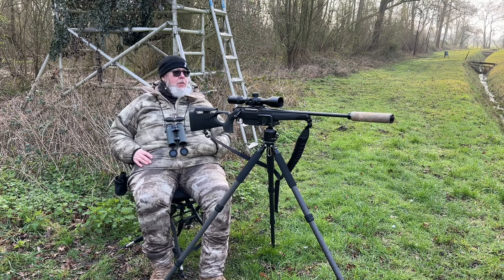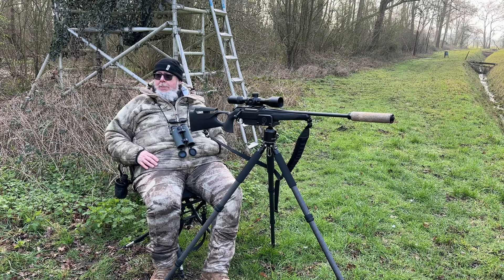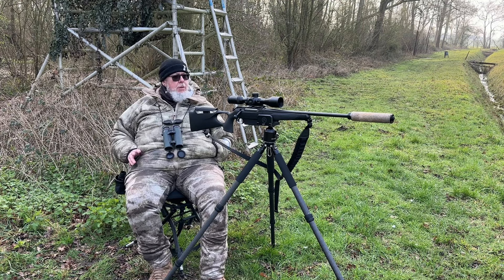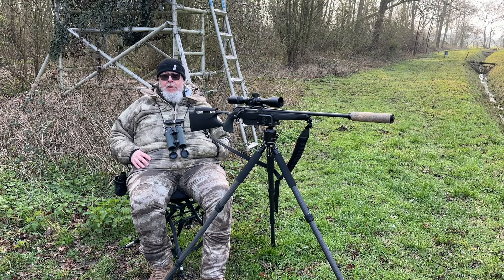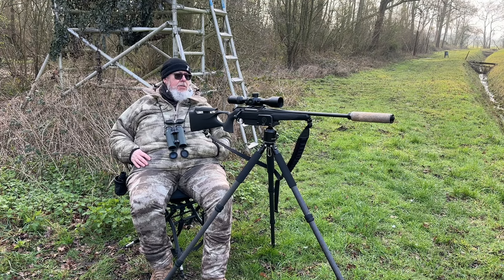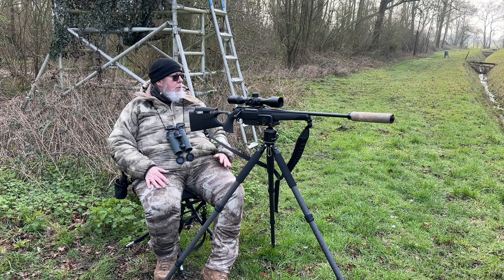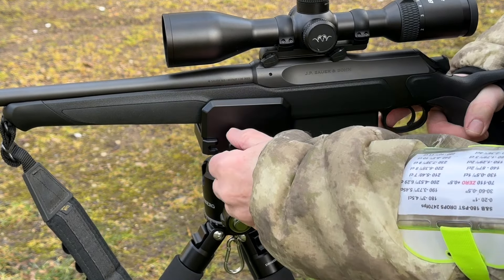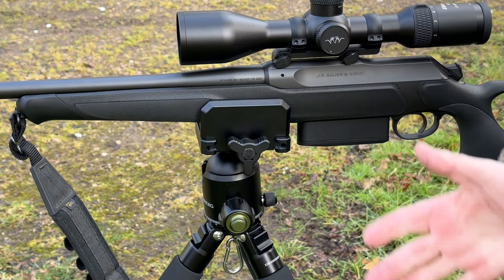SHOOTING AIDS: Black Sierra swivel hunting chair and Drakensberg carbon fibre tripod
Pete Moore says, 'you can take it with you', as he tests a portable shooting chair and lightweight tripod, a package that offers comfort, stability and excellent field support.